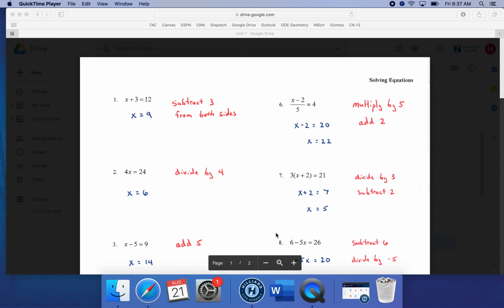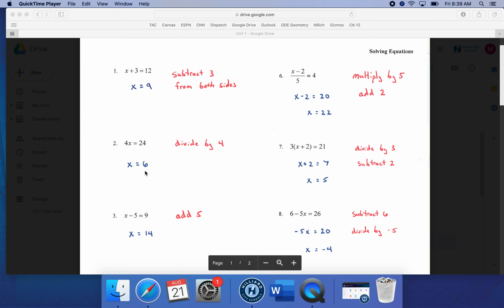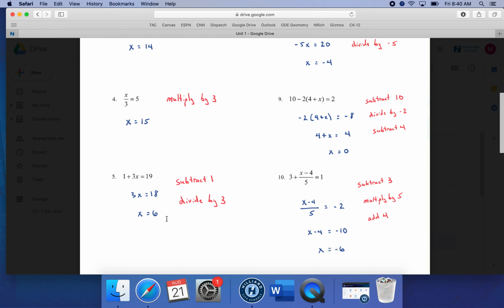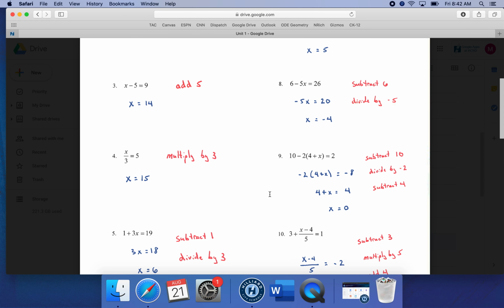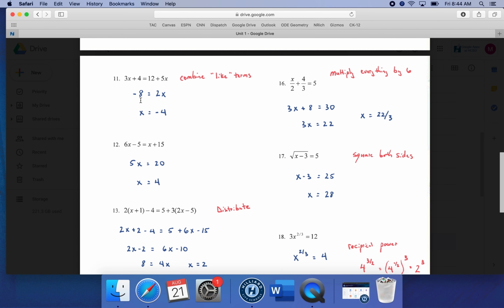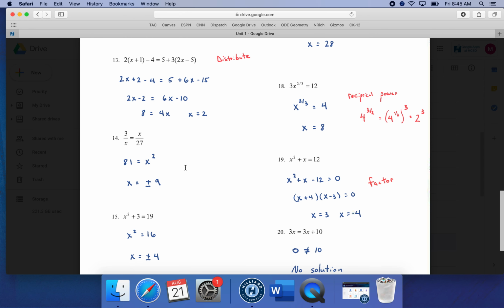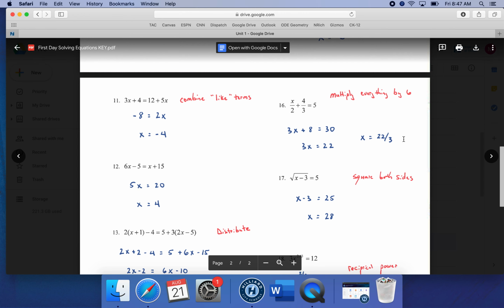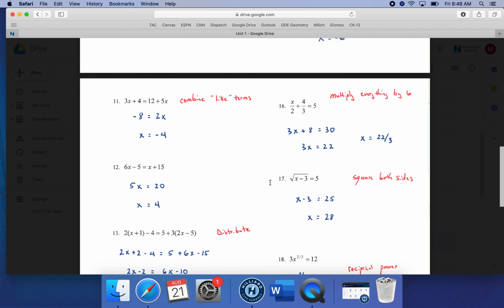Algebra Solving Equations Video Solution